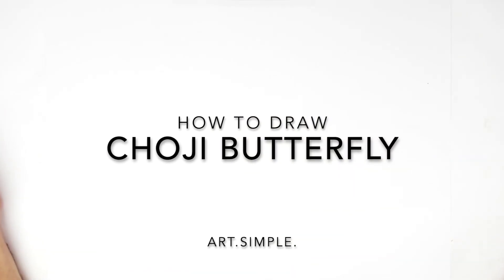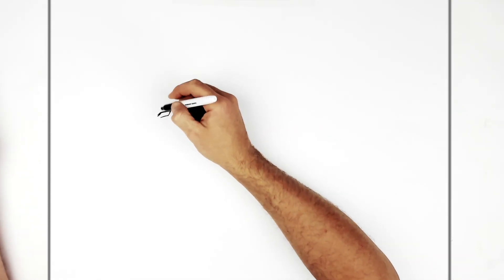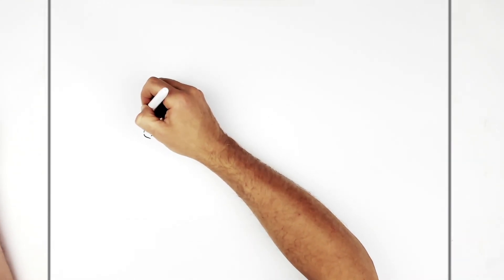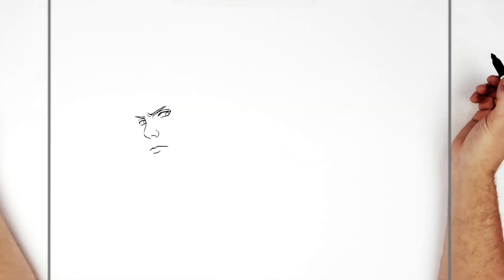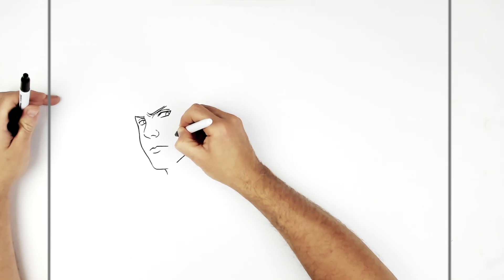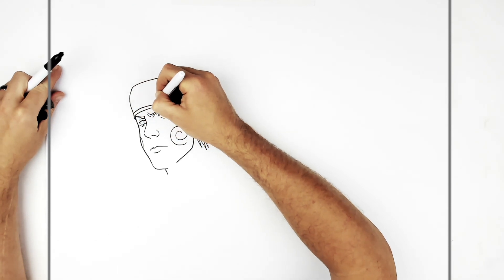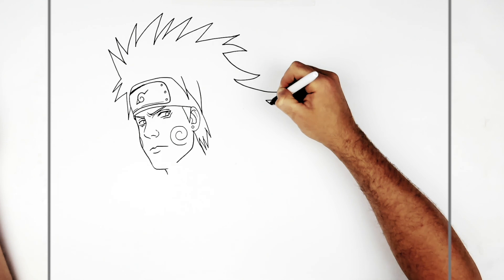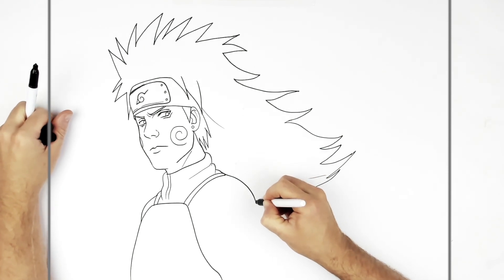How To Draw Choji (Butterfly Form) | Step By Step | Naruto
Learn How To Draw Choji (Butterfly Form) Step By Step from Naruto